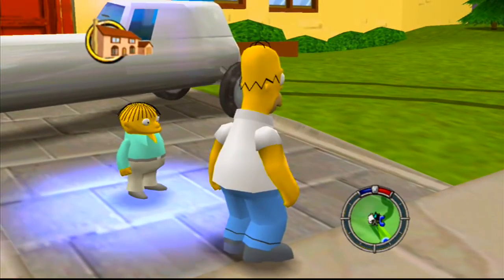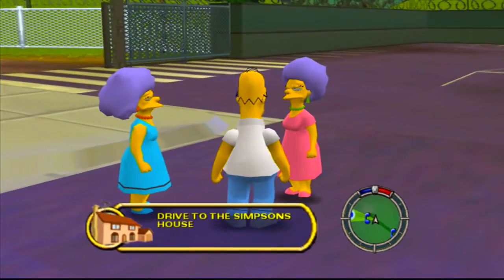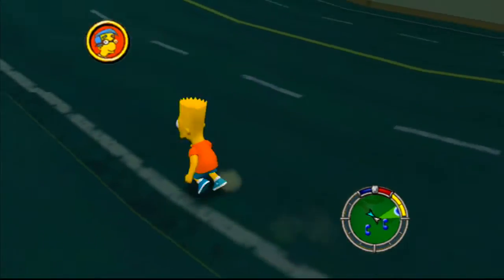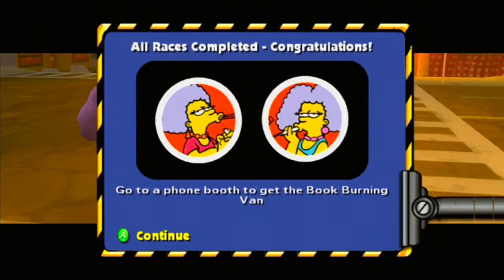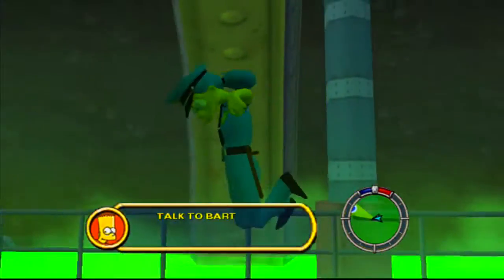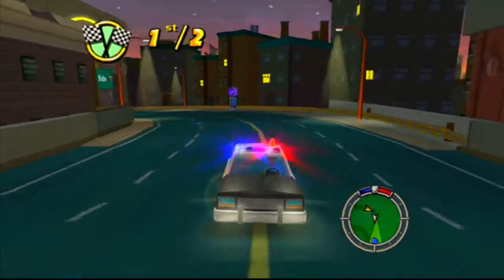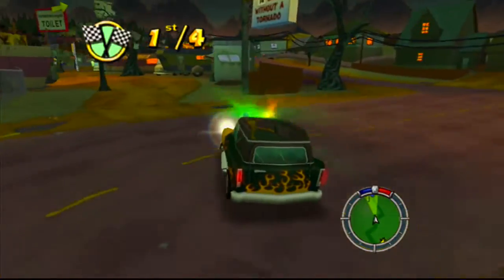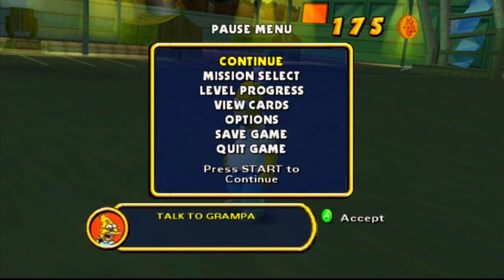The Simpsons: Hit and Run (Part 10) - Ralph Counts to 3 - HGPlay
Race #3 of 3 - All Levels

OH MAN IT'S A MIRACLE HE DID IT!